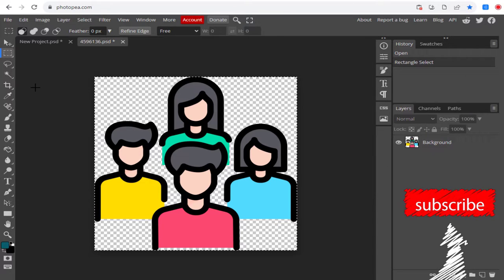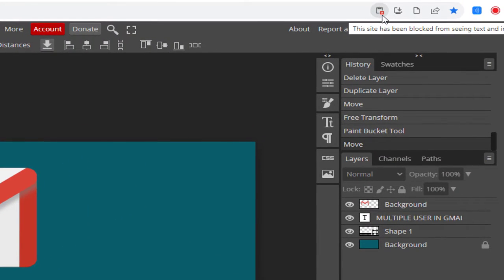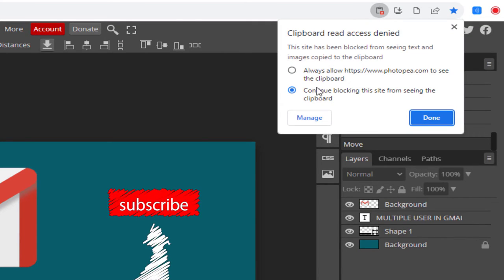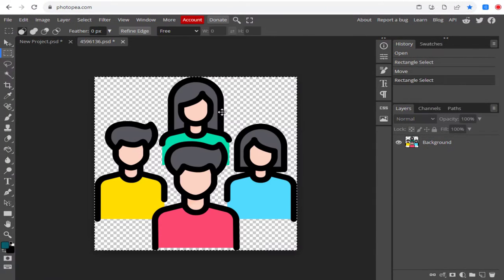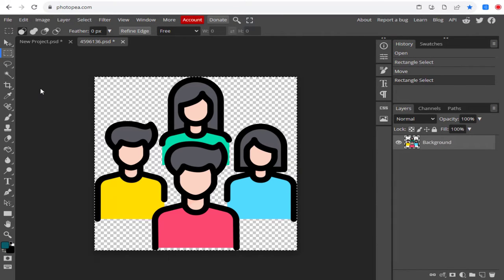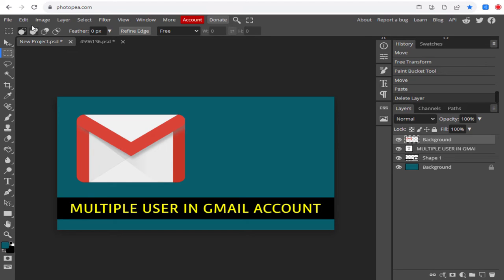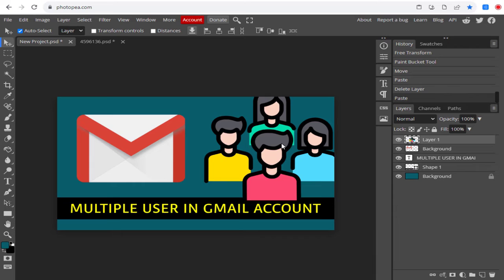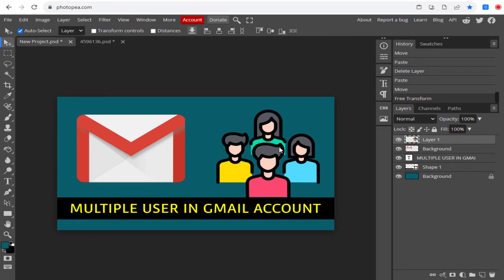How to Fix Copy and Paste Problem in Photopea FIXED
Title